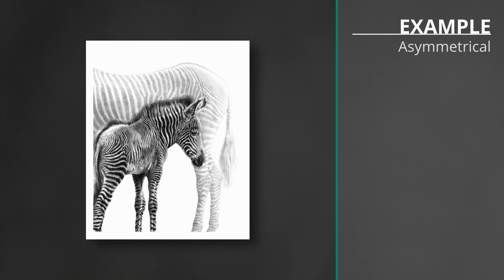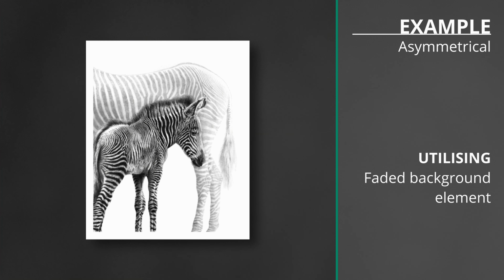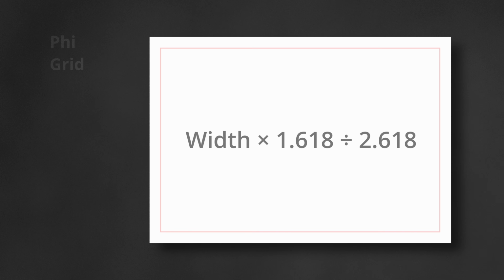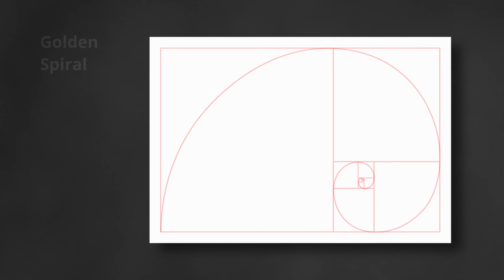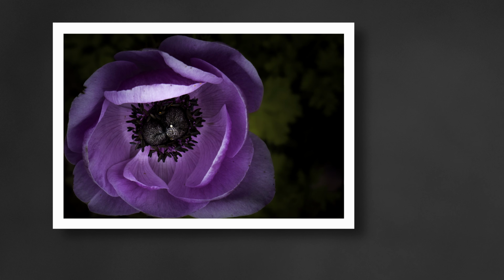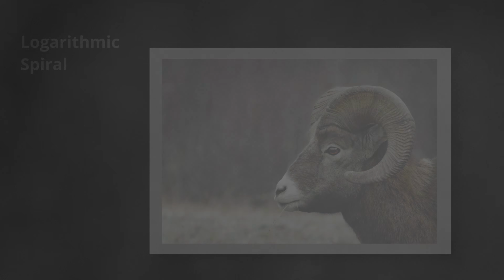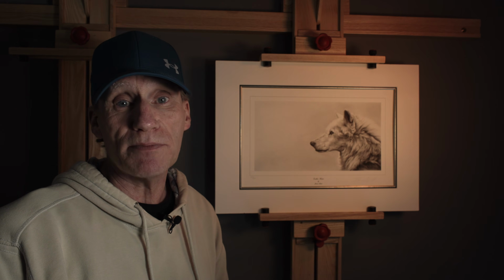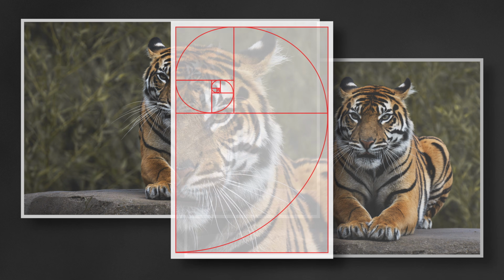Composition in Art Explained - A beginner's guide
The world of art is a vast and beautiful one and In this video we'll explore some of the many rules of composition that can be used when creating a picture from the rule of thirds and leading lines to the golden ratio.
As a wildlife artist working in graphite pencil composition is an important consideration when it comes to creating mood and atmosphere within a picture.
The golden ratio is probably the most confusing we have all of these rules so I've attached a link to a video that I found useful when researching this one.  The Golden Ratio: Is It Myth or Math?

00:00:00  Introduction
00:00:16  Exploring Composition
00:00:46  Rules of Composition
00:01:09  Rule of Thirds
00:02:30  Leading Lines
00:03:00  Imagination and Creativity
00:03:17  Negative Space
00:04:22 High Key and Low Key Images
00:05:02  Balance/Symmetry
00:05:30 Assymetry
00:06:01  Golden Ratio
00:09:00  How I Plan and Layout a Picture

The art materials that I use every day can be found

The music used in this videio is 'Downtown Binary by Other Worlds' & can be found at Artlist